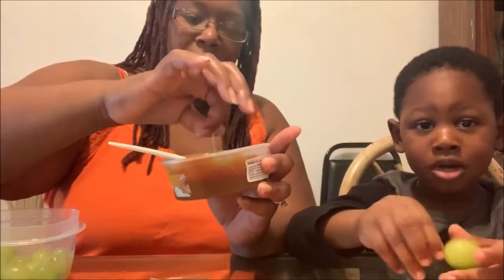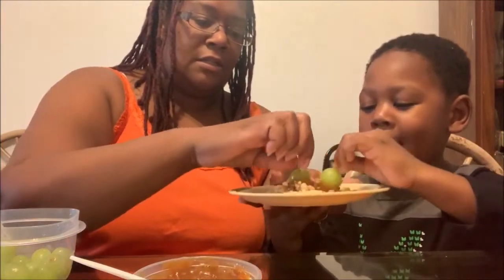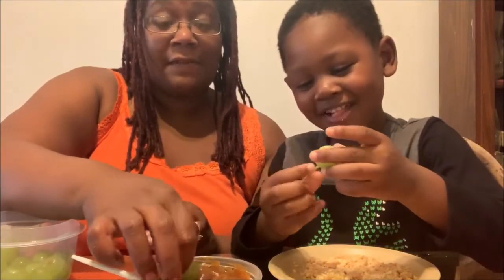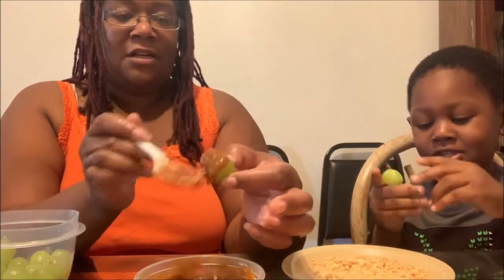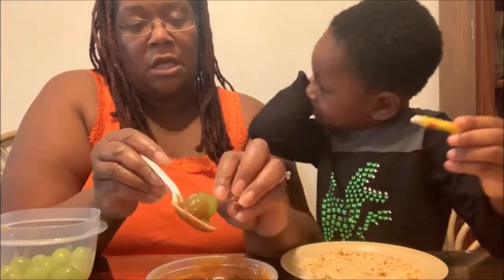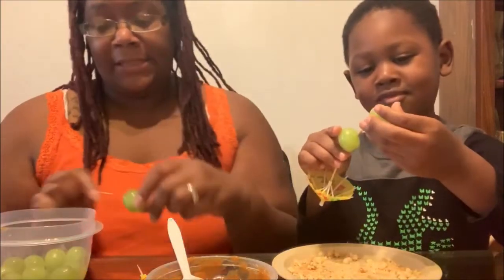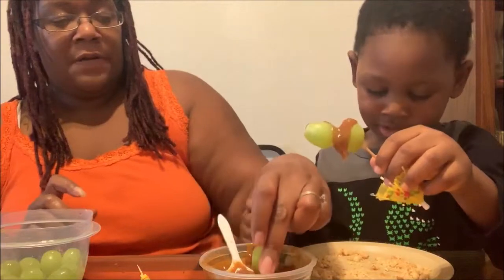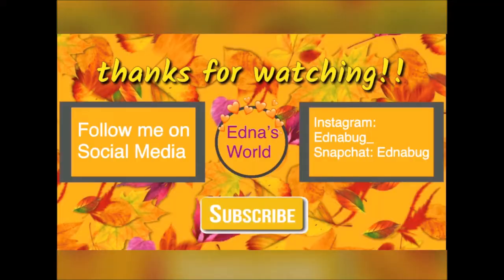Vlogtober Day 2: Caramel Apple Grapes!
Join Dallas and I as we make a fun fall treat...Caramel Grapes!

If you want to support our fundraiser. Purple Pancreatic Cancer wrist bands are available. Because of shipping costs, the bands are $5.00 each.
Payment can be made to

**CRUISE WITH US IN 2020**
March 2-7, 2020. Leaving from Charleston, SC and sailing to Freeport, The Bahamas and Half Moon Cay, The Bahamas!

* Book with our Group Travel agent to be included in all group activities: